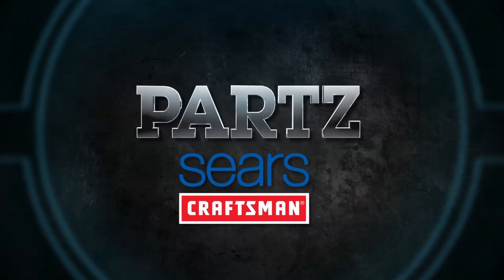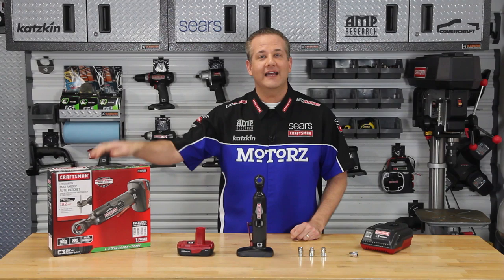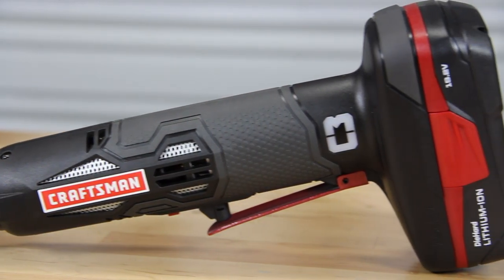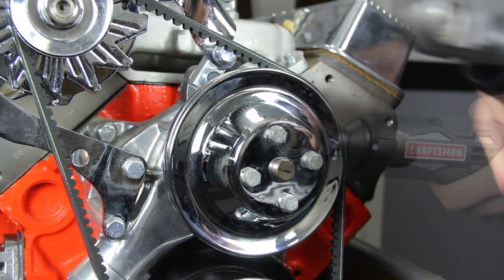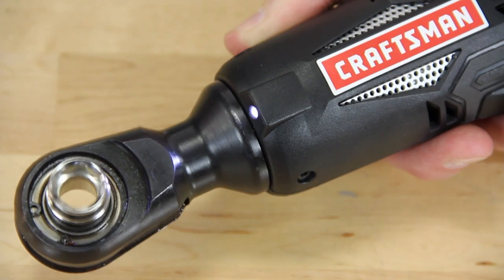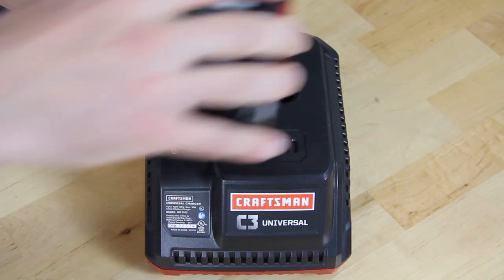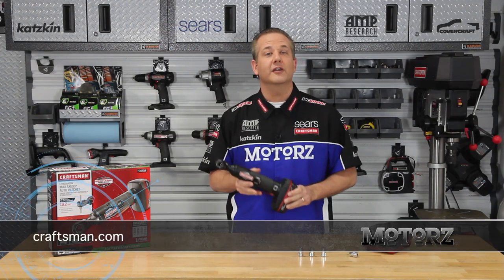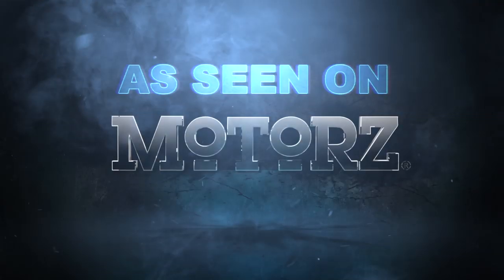Craftsman C3 Max Axess Ratchet Socket Set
Chris talks about the Craftsman C3 Max Axess Ratchet Socket Set

Get the Job Done Fast with the Max Axess Auto Ratchet

The CM C3 Max Axess auto ratchet is powered by Craftsman's top-selling platform, the long-life C3 19.2V battery. That means you're not tied to air hoses or cords. You loosen and tighten quickly and easily, anywhere. You also carry fewer tools, because the pass-through design eliminates the need for deep sockets, and easily tightens long rods, too. The auto ratchet comes with the three socket sizes you use most and an adapter that drives every 3/8-inch drive standard socket.

With the Max Axess auto ratchet you loosen or tighten at up to 225 rpms, with a variable speed control, and switch to manual for a finger-tight finish. In low light situations, use the included LED illumination, and in cramped spaces take advantage or the small head designed to get in anywhere. Get the job done with this efficient portable tool that puts the power in your hands.

- Tough, durable CM C3 Max Axess auto ratchet for home and garage
- With reliable fade-free 19.2 Volt lithium-ion battery
- Compatible with any Craftsman C3 19.2V battery
- Fasten and unfasten long rods and bolts
- Forward/reverse toggle switch
- Paddle switch for fastening speed up to 225 rpm
- Lock switch avoids unintentional starts
- LED light switch for bright illumination with low power drain
- Work anywhere, and reach tight spots
- Includes 3/8in., 7/16in., and 1/2 in. sockets and square 3/8in. adapter